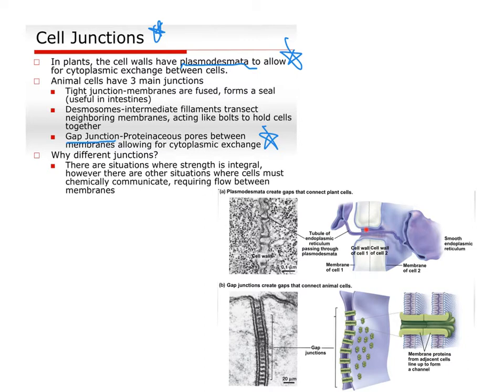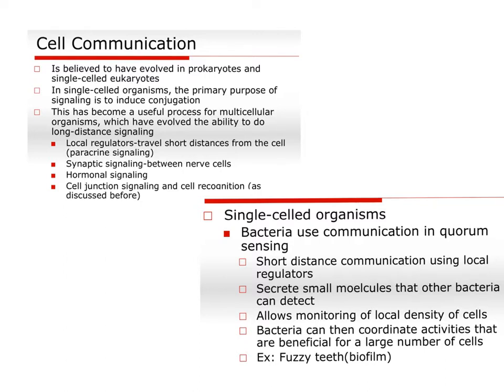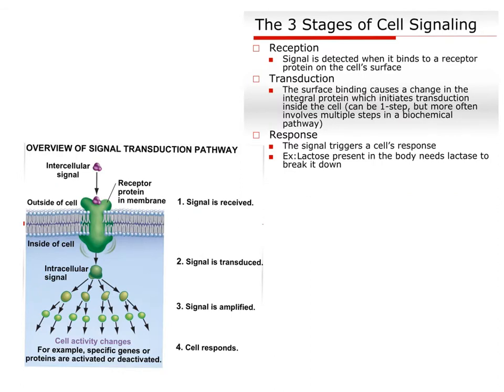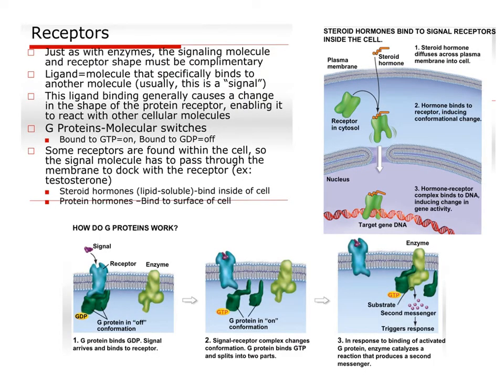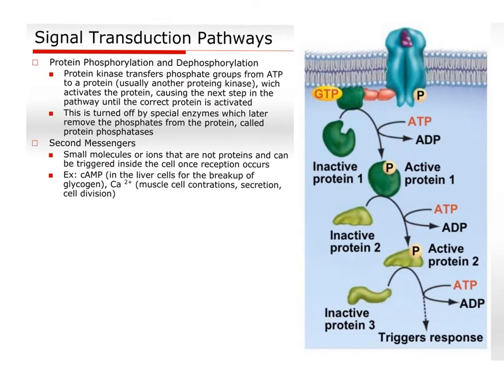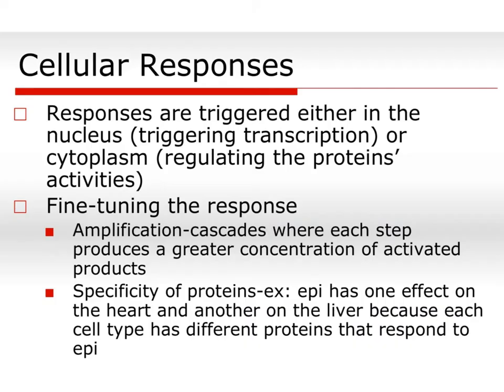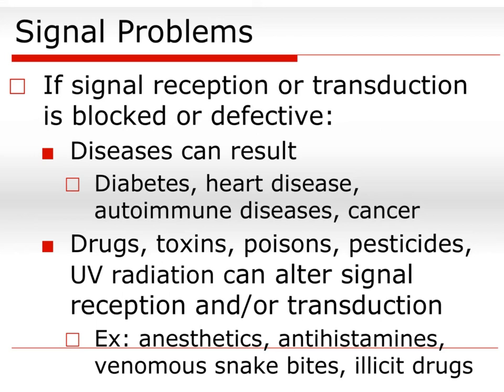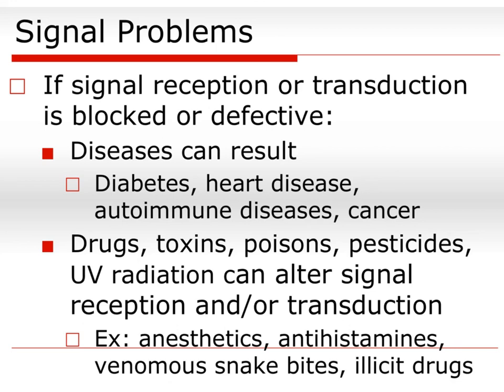Cell Communication for AP Biology